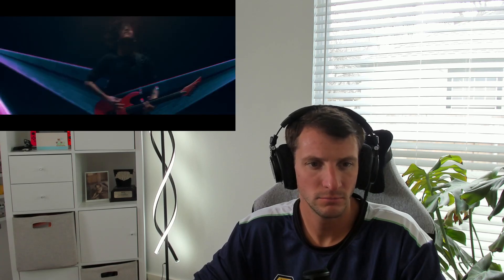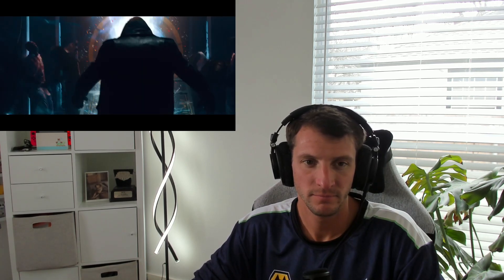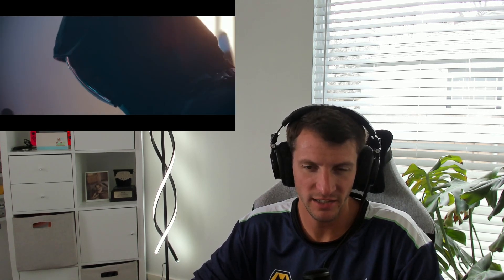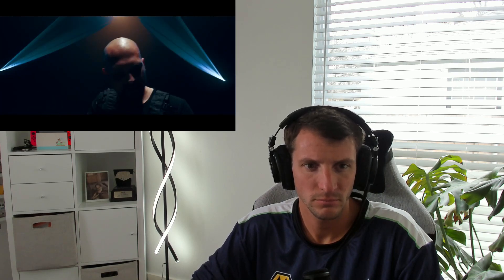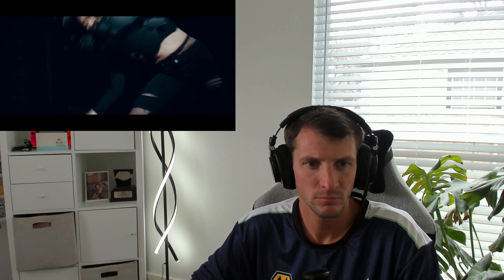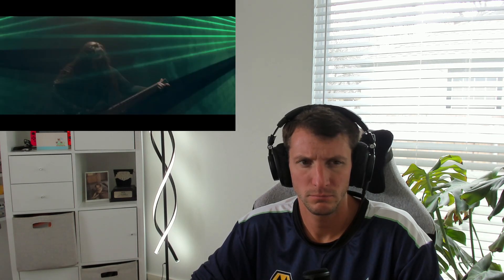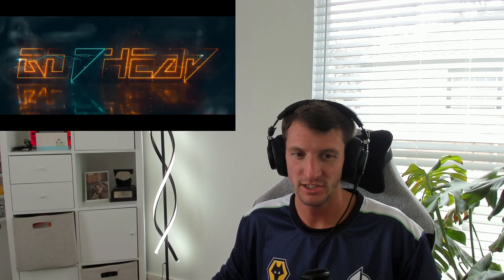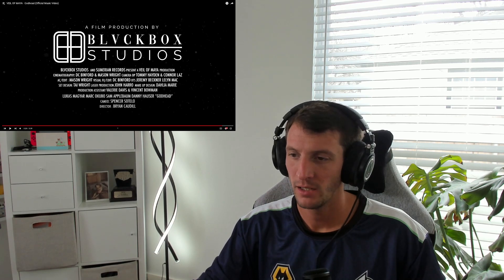Music Monday #47! Veil Of Maya - Godhead Reaction!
Hello!

Thank you for checking out any of the videos for today! I really appreciate it! Definitely go listen to all of them on repeat! I will see you all on Wednesday for the weekly upload! Have a great day!

VEIL OF MAYA // GODHEAD // SINGLE OUT NOW

GODHEAD // LYRICS

Pray to your lord
What should he save you for
Straight to the morgue
It’s not safe anymore
Turn all the lights out
Heads down
Face to the floor, now
Arms bound
No safe place
Just obey
Burn the altar
Inhale the sulfur
They will suffer
Just like the others
Burn the altar
They will suffer
Crucify
We design
Your end tonight
We divide
Your soul tonight
Crucify
Crucify the vile kind